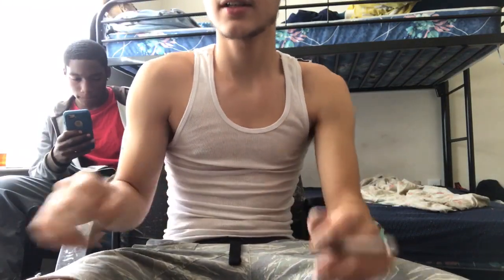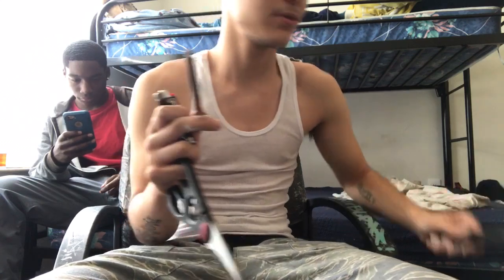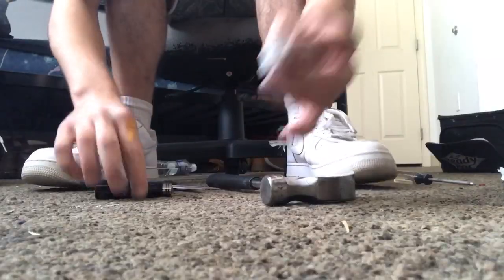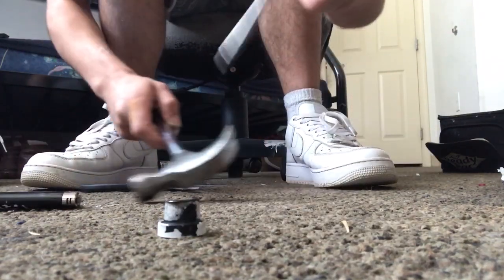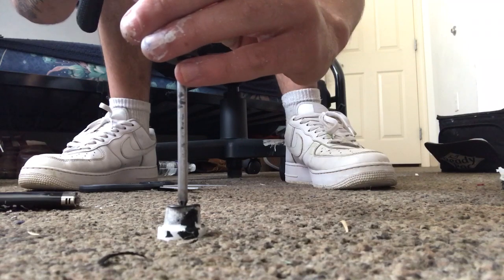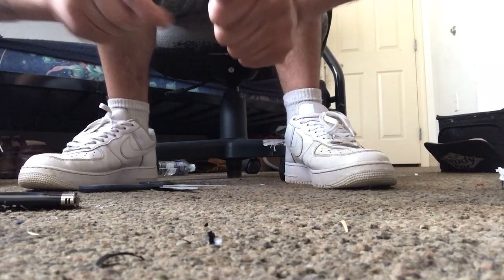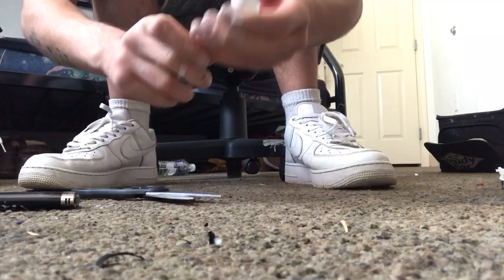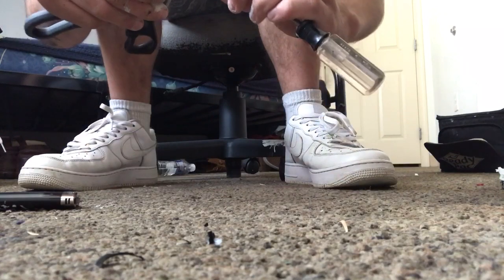How to make a Homemade spray paint adapter (Put playback speed to (1.25X)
Put playback speed to (1.25X)